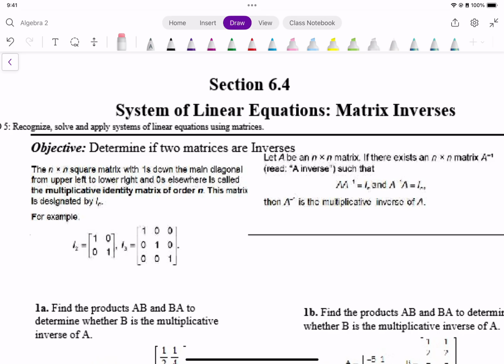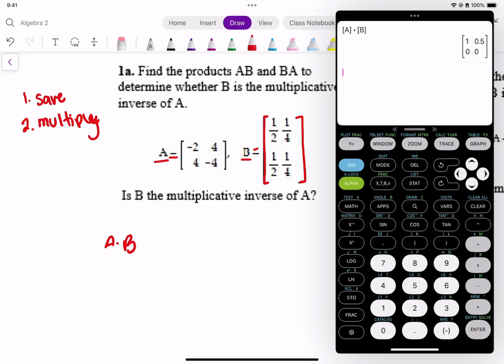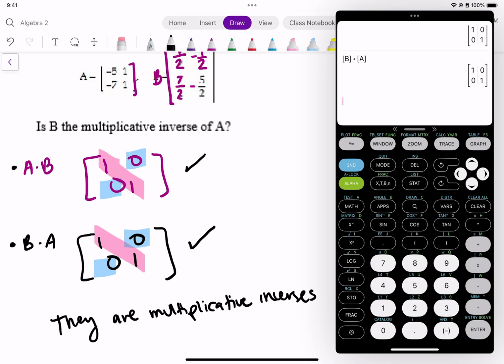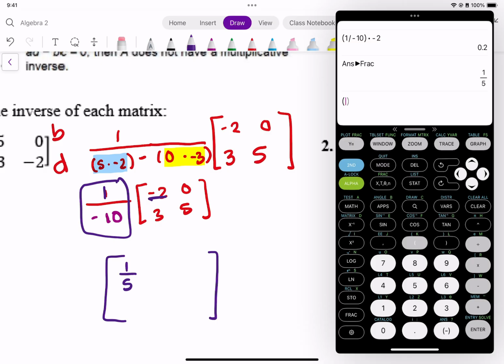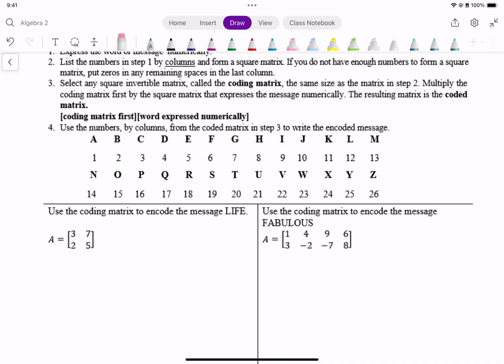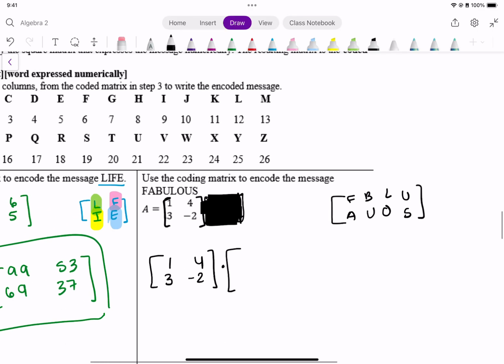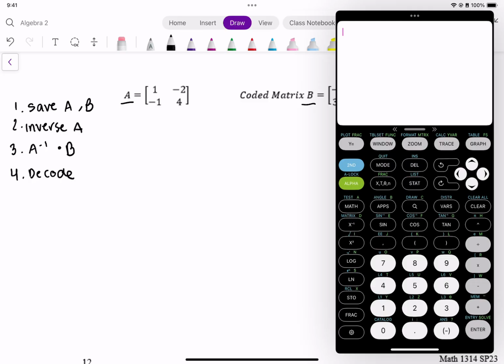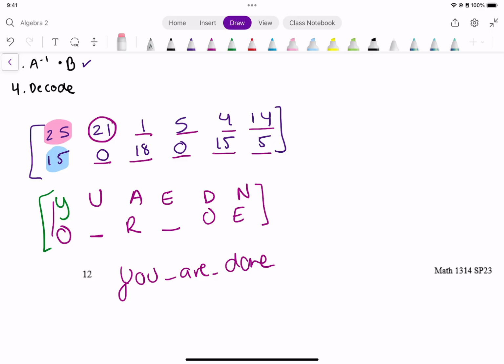6.4 College Algebra